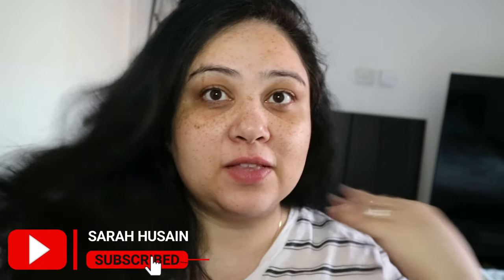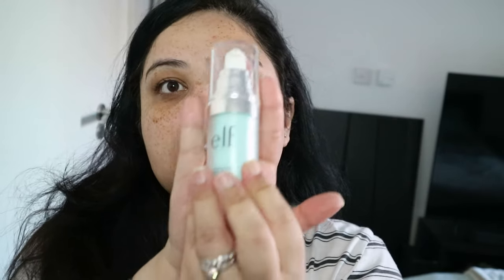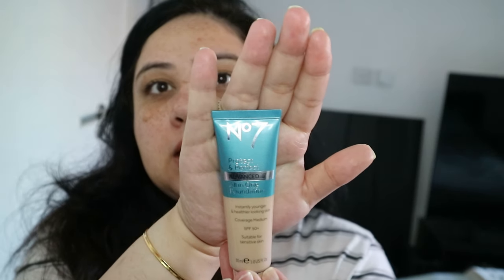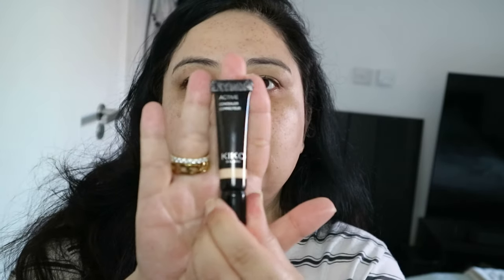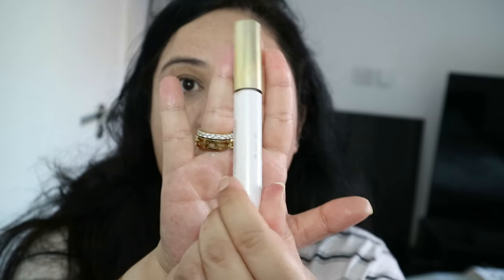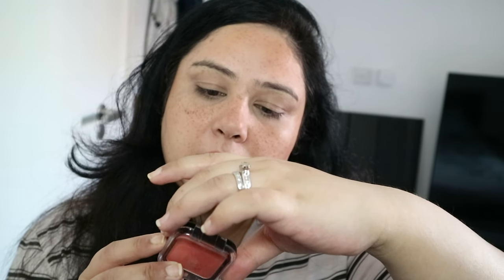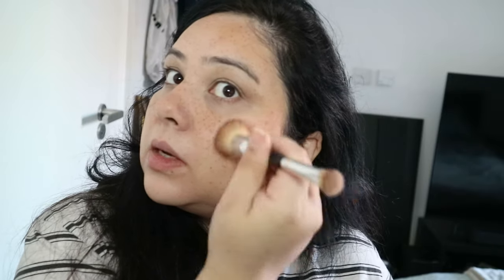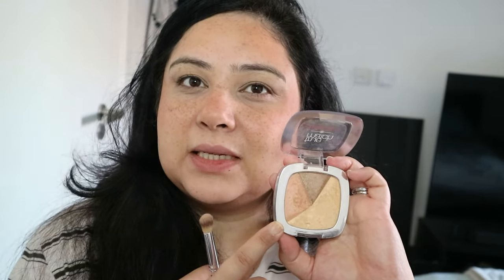EASY Everyday SUMMER Make up *DRUGSTORE EDITION*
Hi Guys! I thought while we are having some well-deserved fun in the sun, I would share my easy and quick everyday Summer look using all drugstore products! :)